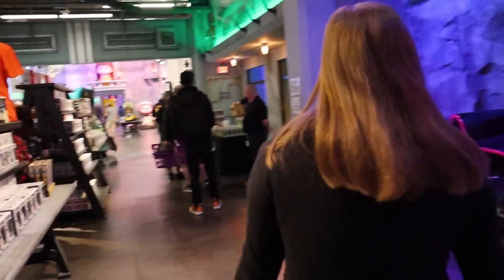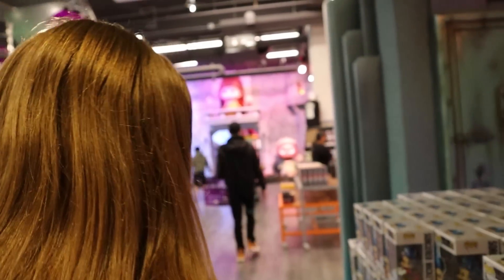The Best Funko Pop Store in the Entire World! (Funko HQ, Funko Pop Hunt)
I finally make a trip out to Funko HQ.  I come across some awesome Funko Pops and new exclusives.

KRACKEN'S COLLECTION
Save 10% on Funko Pops with code "WASATCHPOP"

MUSIC
DAVID CUTTER